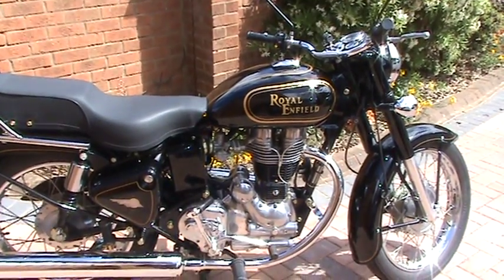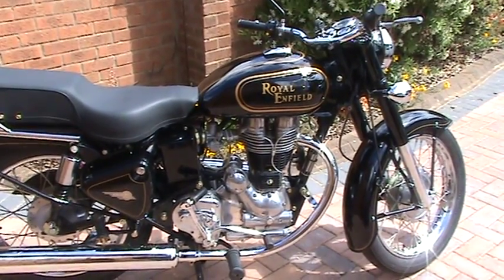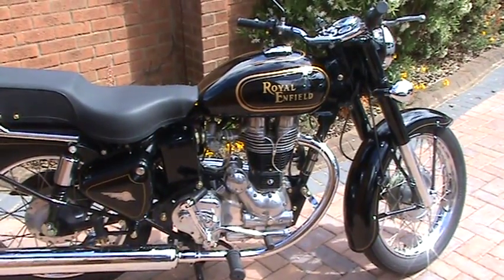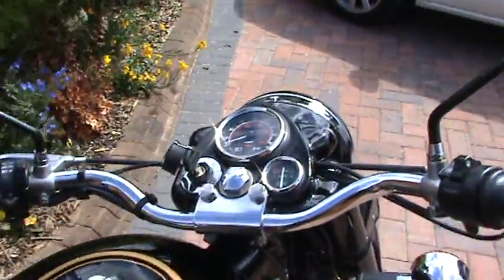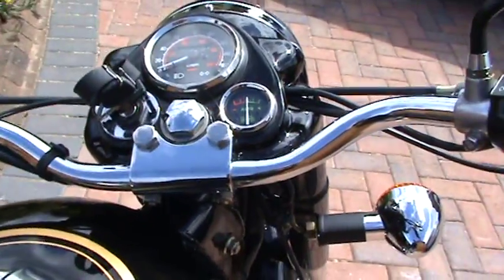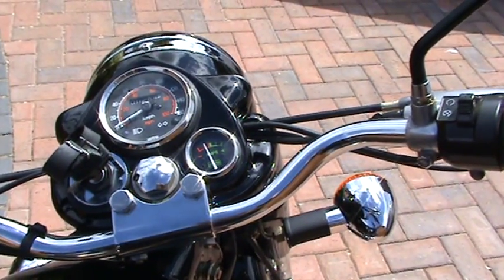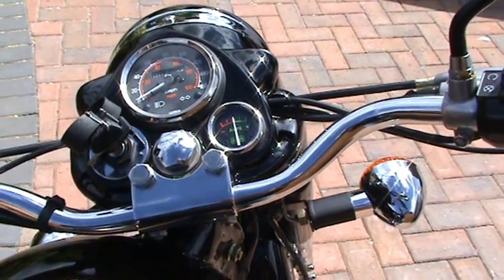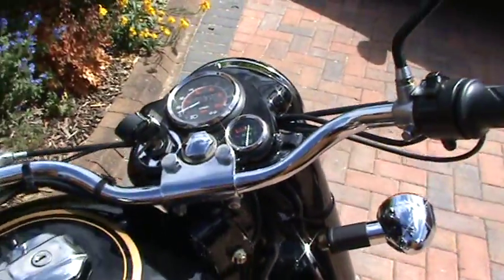Royal Enfield Bullet 350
My 2008 Royal Enfield 350. Pre registered in December 2008 it slept  in it's crate until Spring 2011. "The bike they forgot to stop making" is the last of the true breed, tracing it's ancestory back to 1954.

New emission regulations that came into force in January 2009 essentially made these bikes obsolete, and forced the development of the new fuel injected unit construction engine.

This example was left to mature, like a fine wine, until called recently into service.

I'm currently running in the bike and getting to know it's quirks and foibles...I think that we are gong to be together for some time!